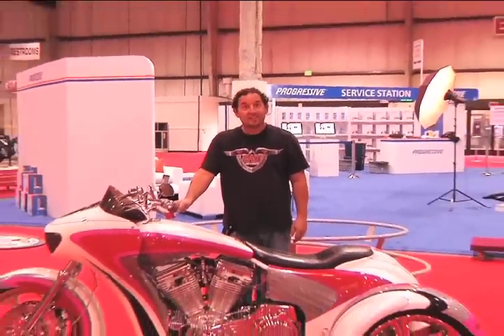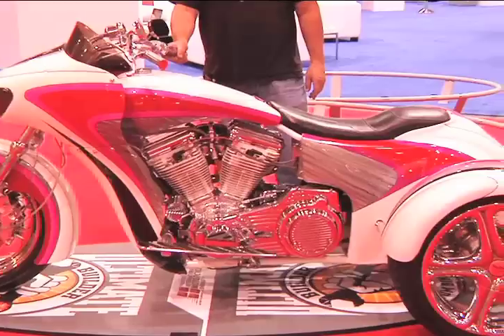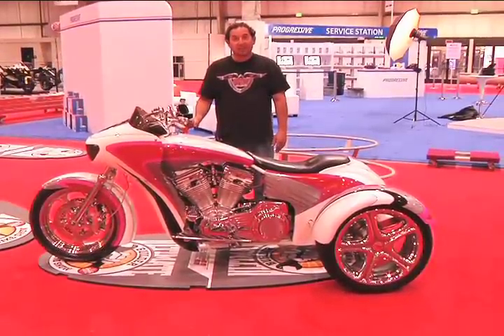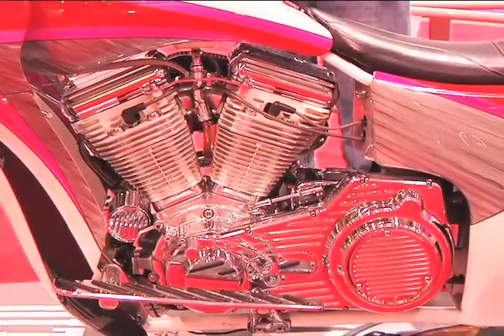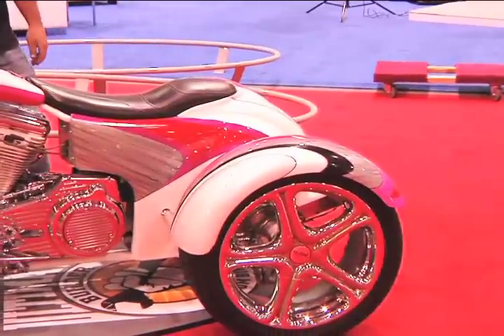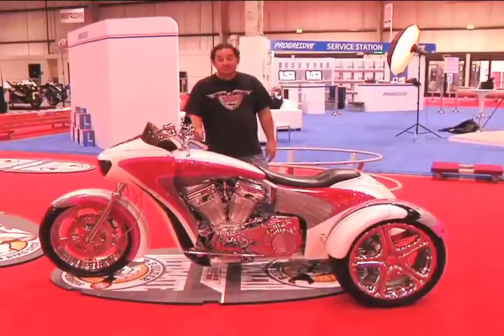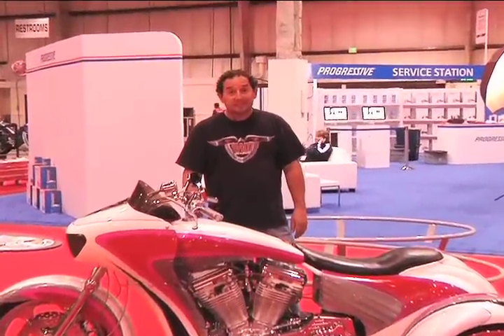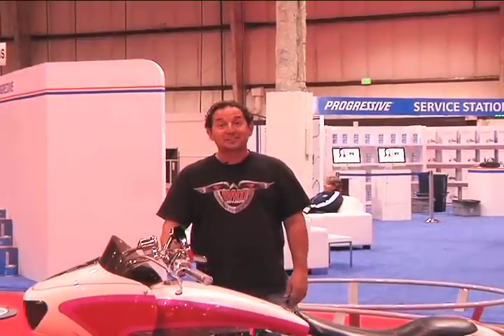2010 Ultimate Builder Custom Bike Show - Shawn O'Donnell of Russ Brown - freestyle Class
2010 San Mateo - Ultimate Builder Custom Bike Show - The Progressive® International Motorcycle Shows® Ultimate Builder Custom Bike Show  (UBCBS) is an affiliate competition to the AMD World Championship of Custom Bike Building. Professional and amateur custom builders of choppers, cruisers and sportbikes  enter their bikes into the competition and judge each other's work. There are 11 individual rounds of the Ultimate Builder Custom Bike Show nationwide and a final round in Daytona.

The Ultimate Builder is sponsored in part AMD World Championship, Star Motorcycles, Harley Davidson